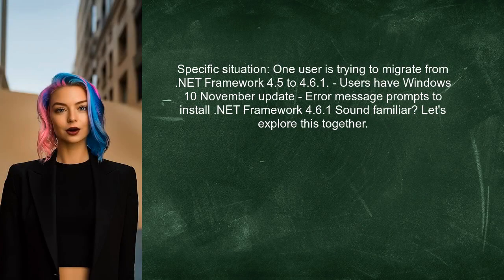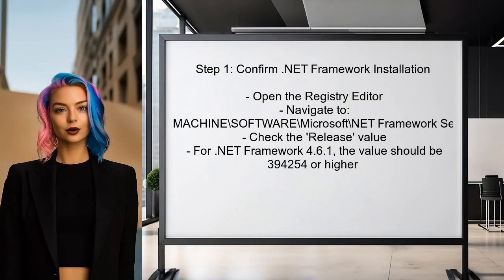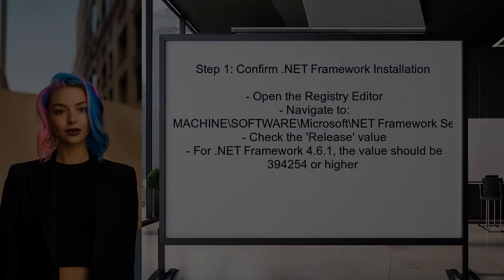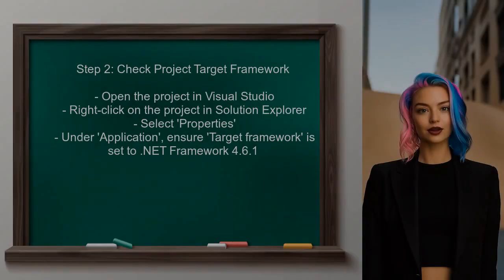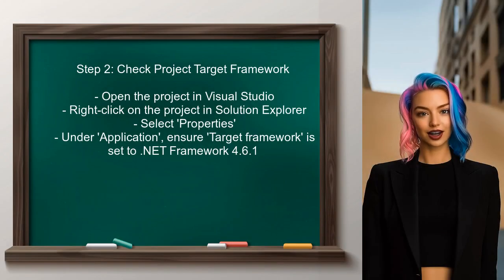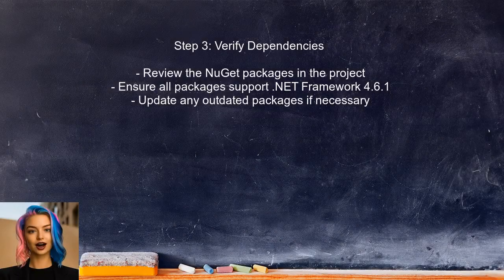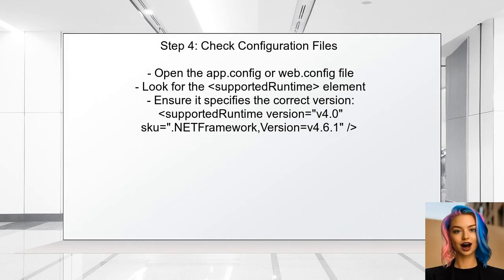Fixing '.NET Framework Version Required' Error: Solutions & Troubleshooting Tips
In this video, we tackle the common '.NET Framework Version Required' error that many users encounter when trying to run applications. Whether you're a developer facing compatibility issues or a user looking to troubleshoot, we've got you covered. Join us as we explore effective solutions and practical tips to resolve this frustrating problem and get your applications up and running smoothly.

Today's Topic: Fixing '.NET Framework Version Required' Error: Solutions & Troubleshooting Tips

Related to: #.netframework, versionrequirederror, fix.neterror, troubleshooting.netframework, #.netframeworksolutions, softwareinstallationissues, windowserrorfix, #.netframeworktroubleshootingtips, resolve.neterror, #.netframeworkupdate, programmingerrors, softwaredevelopment, applicationerrors, windowstroubleshooting, #.netframeworkrepair,